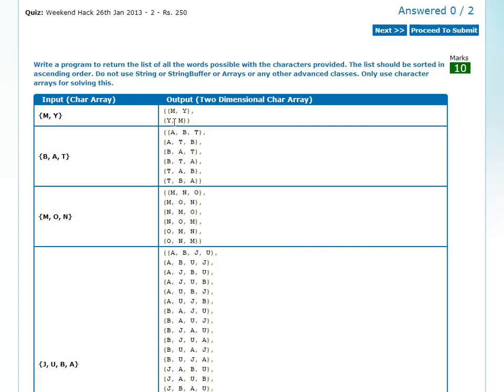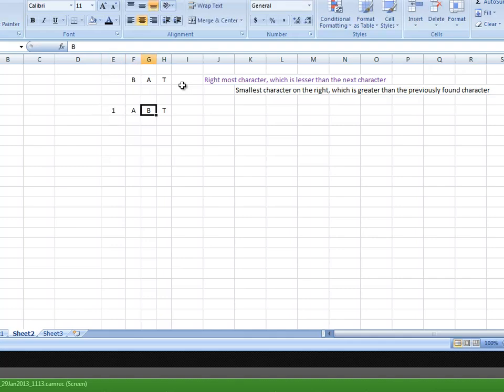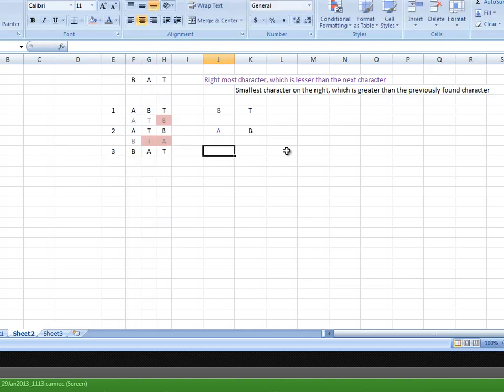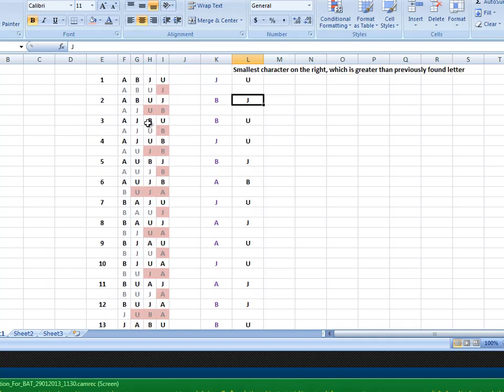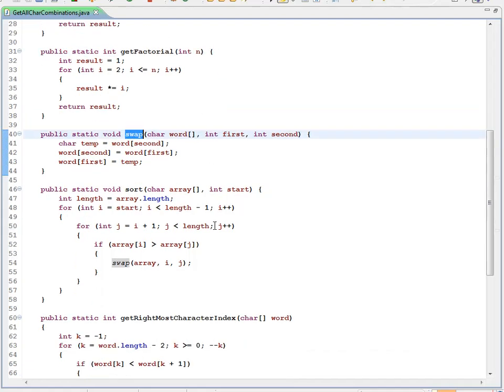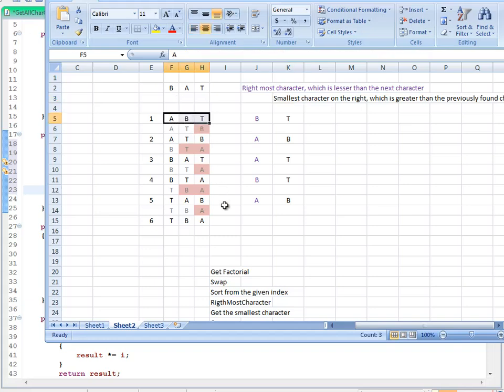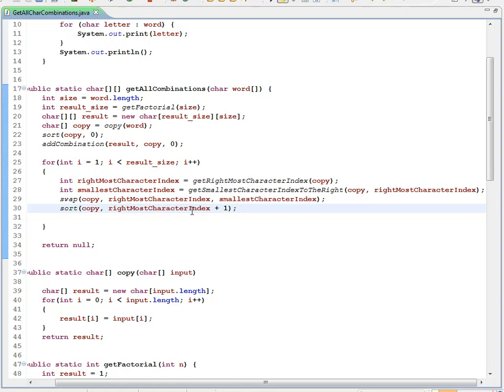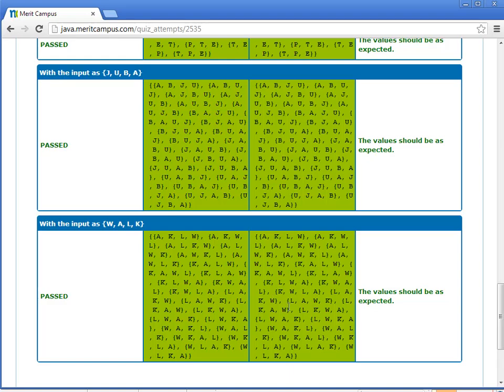Find the list of all the words possible with the characters provided (Weekend Hack 26 Jan 2013 - 2)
This video explains the solution for finding the list of all the words possible with the characters provided. For eg. If the input is BAT, the output should be [ABT, ATB, BAT, BTA, TAB, TBA]. This question is part of the weekend hack 26 Jan 2013.